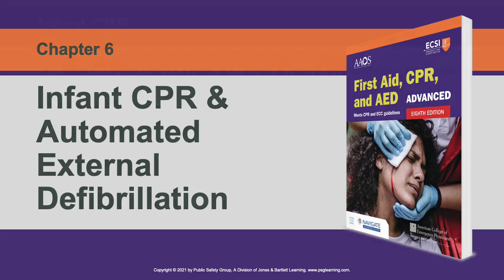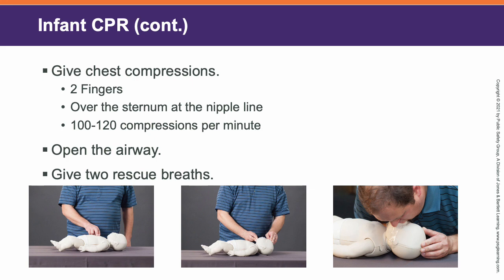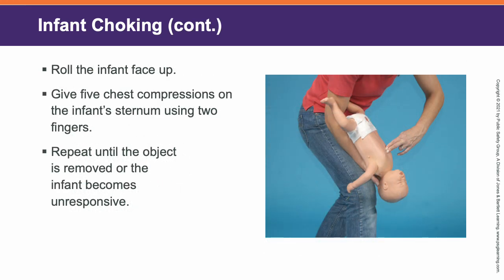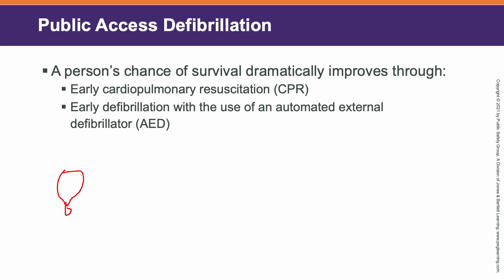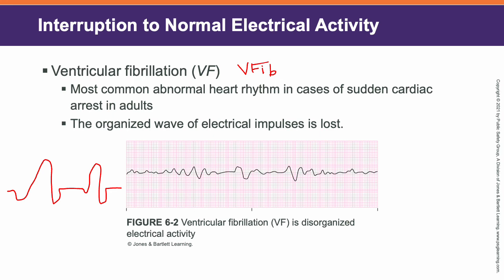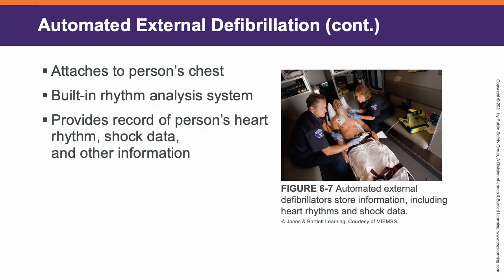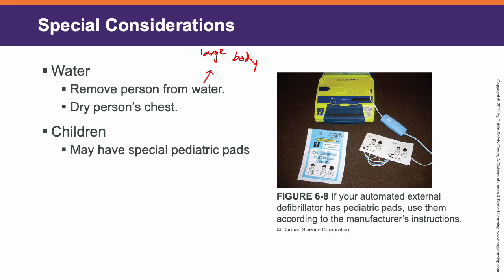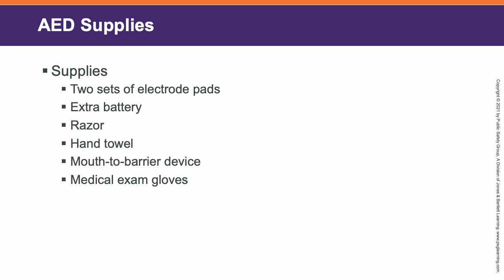Chapter 6 Video Lecture